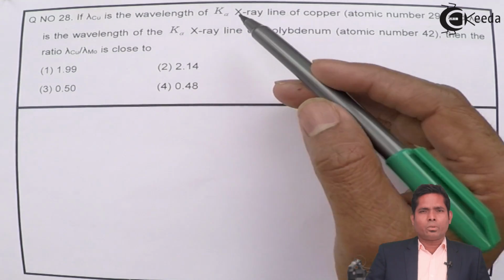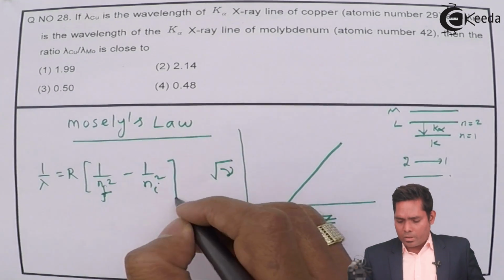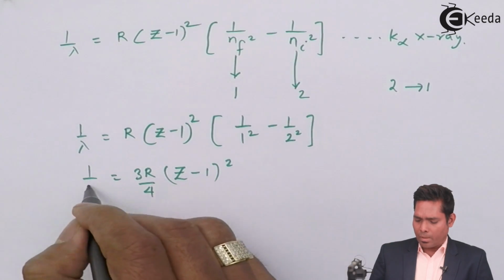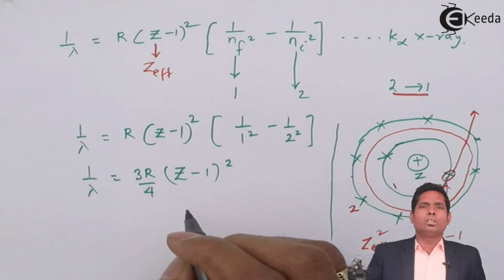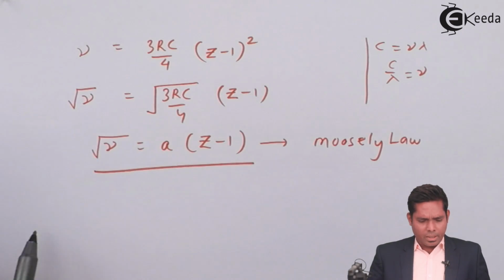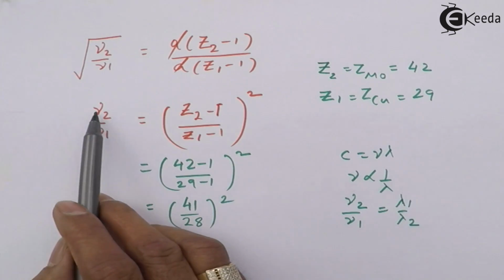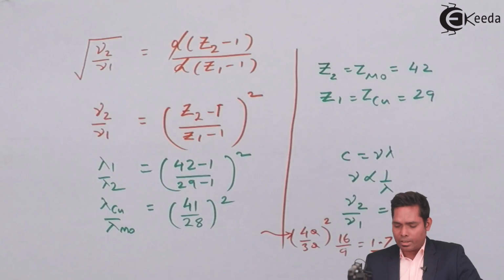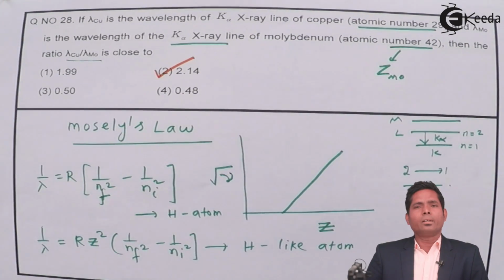IIT JEE Advanced 2014 Physics Solution - Question 28 - IIT JEE Advanced Physics Paper Video Solution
1) IIT JEE Advanced 2014 Physics Solution - Question 26 - IIT JEE Advanced Physics Paper Video Solution

2) IIT JEE Advanced 2014 Physics Solution - Question 27 - IIT JEE Advanced Physics Paper Video Solution

1) IIT JEE Advanced 2014 Physics Solution - Question 29 - IIT JEE Advanced Physics Paper Video Solution

2) IIT JEE Advanced 2014 Physics Solution - Question 30 - IIT JEE Advanced Physics Paper Video Solution

Happy Learning : )